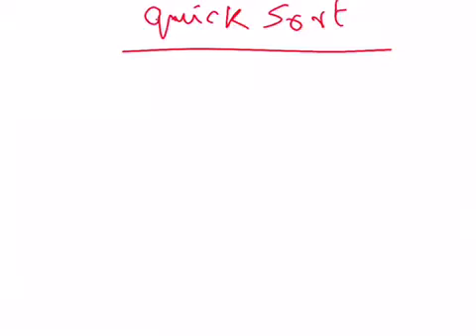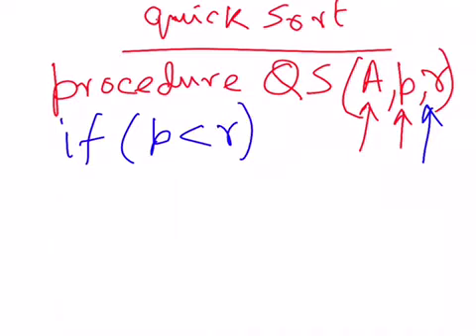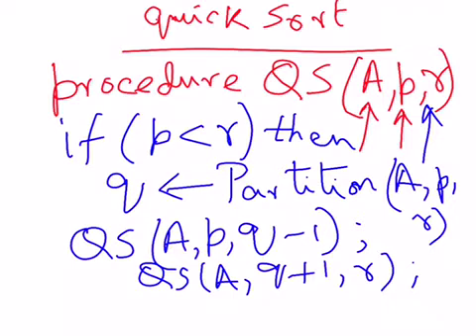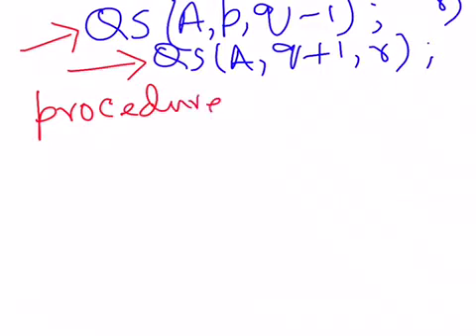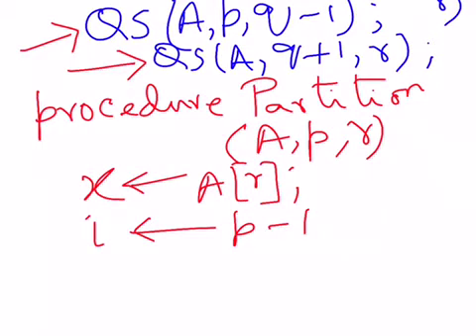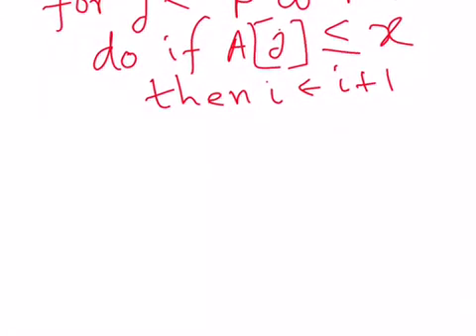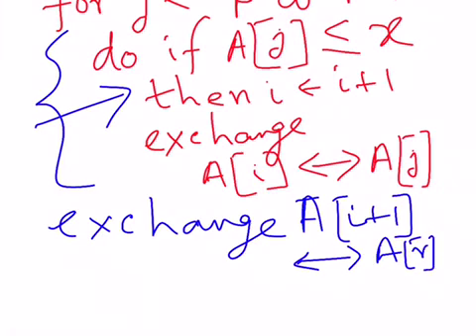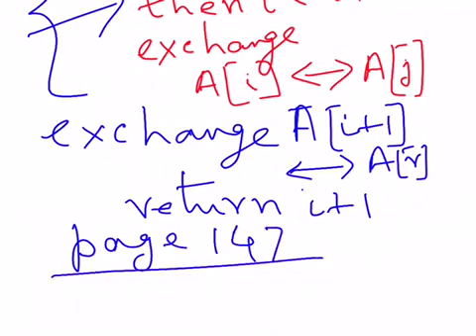Quick Sort - Part 2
Second part of Quick Sort